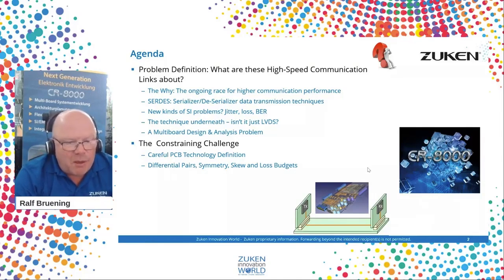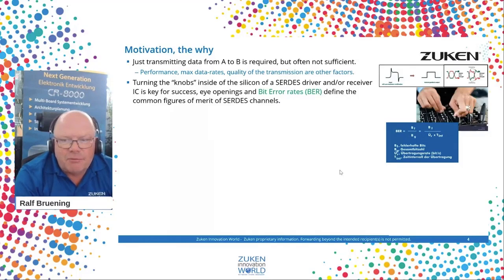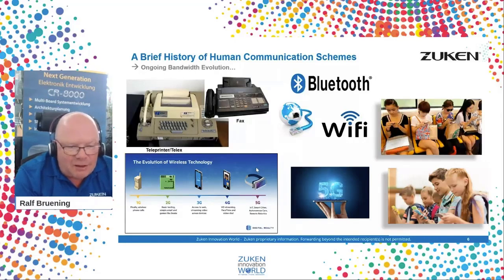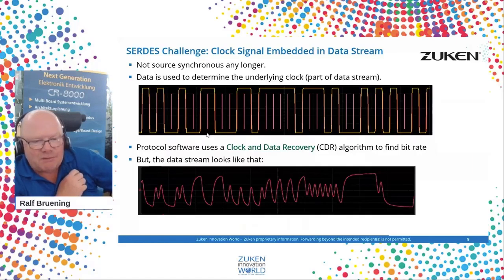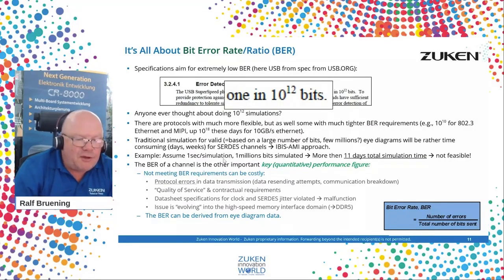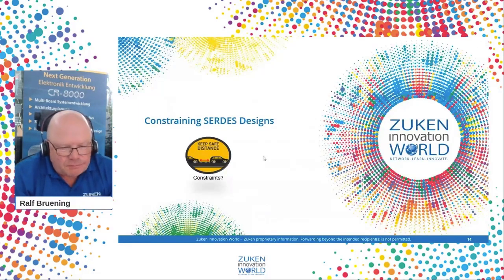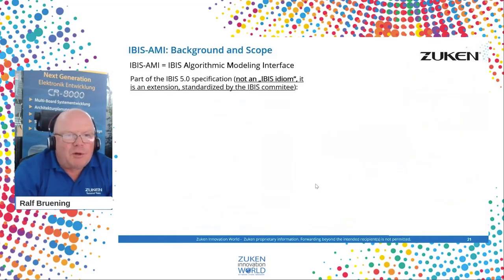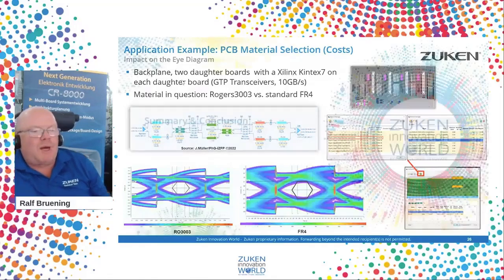Constraint-Driven PCB Design with CR-8000 Using SerDes Analysis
00:00 Welcome and Session Introduction
00:20 Goals of Constraint-Driven PCB Design
01:00 What Are SerDes Interfaces and Why They Matter
02:15 Overview of CR-8000 Design Environment
03:30 Signal Integrity and Timing Constraints in High-Speed Links
05:00 How to Model and Simulate SerDes Behavior
06:45 Automating Constraint Creation with CR-8000
08:20 Analyzing USB and PCIe SerDes Links
10:00 Real-Time Visualization and Simulation Tools
11:40 Using Templates and IP-Based Constraint Strategies
13:00 Practical Examples and Live Demonstration
14:45 Summary of Key Benefits and Final Takeaways

This session from Zuken Innovation World (ZIW) 2022 walks you through the benefits of constraint-driven design and SerDes analysis using the CR-8000 platform. Learn how to automatically derive and apply layout constraints for high-speed serial interfaces like USB and PCI Express (PCIe) to ensure signal quality and timing integrity in complex PCBs.

The presentation includes step-by-step insights into modeling SerDes links, generating constraints, simulating SI behavior, and using templates for reusable, IP-based workflows—all fully integrated into the CR-8000 environment.

What’s covered:
🔹 Introduction to constraint-driven design and SerDes topology
🔹 Simulation and modeling of high-speed interfaces
🔹 How to define and apply timing and SI constraints automatically
🔹 Working with USB, PCIe, and other serial standards
🔹 Leveraging CR-8000 templates for repeatable constraint strategies
🔹 Demonstration of real-time SerDes link analysis

This session is essential for signal integrity engineers, PCB layout designers, and hardware architects working on high-performance digital systems.